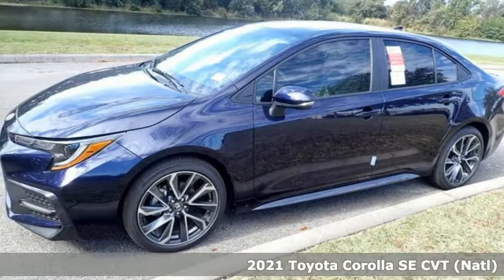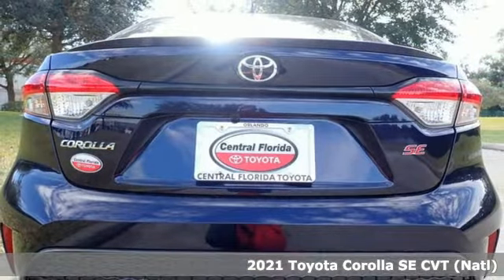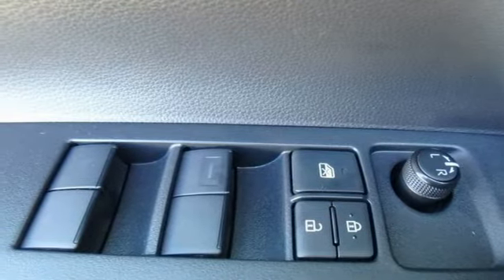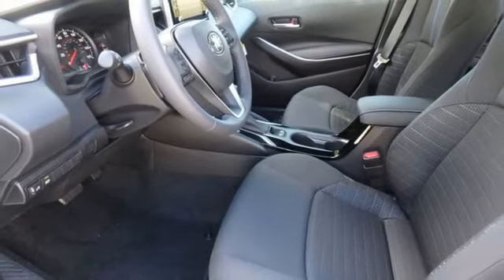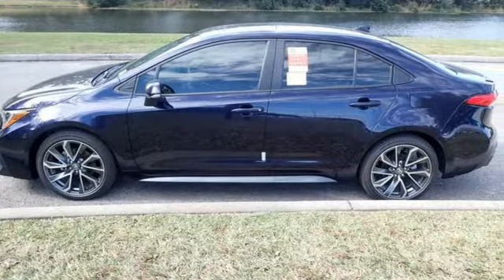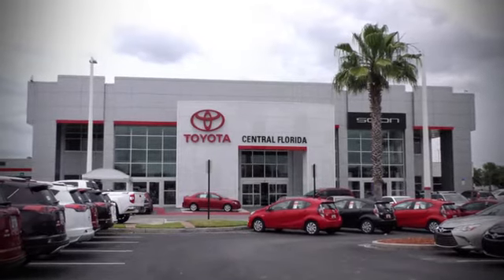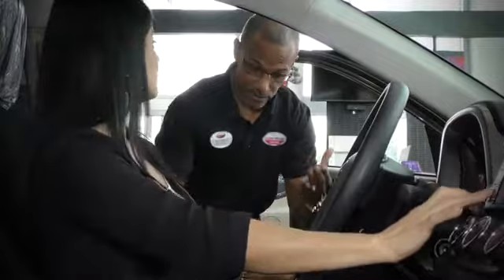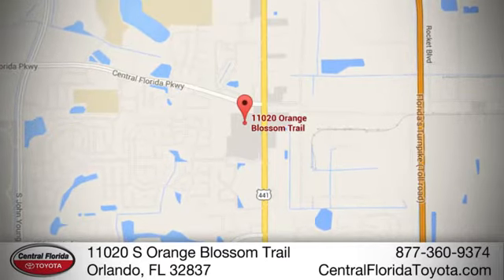New 2021 Toyota Corolla Orlando, FL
Year: 2021
Make: Toyota
Model: Corolla
Trim: SE CVT
Engine: 2.0L 4 CYLINDER
Transmission: CVT
Color: Blueprint
Interior: Black
Stock #: MJ076736
VIN: JTDS4MCE4MJ076736

Address:
11020 S Orange Blossom Trail